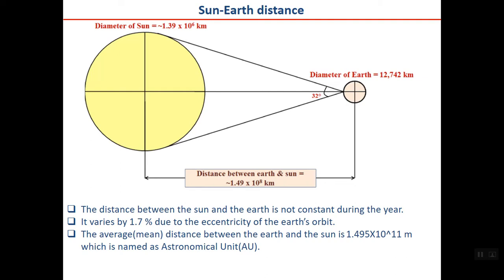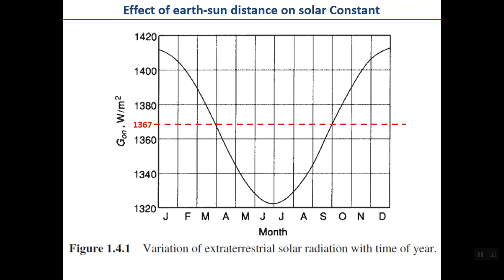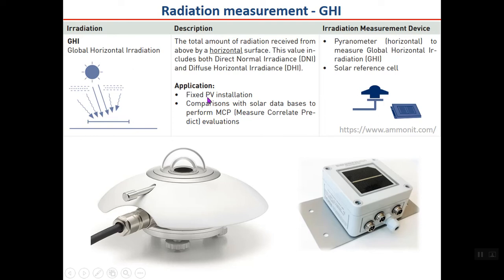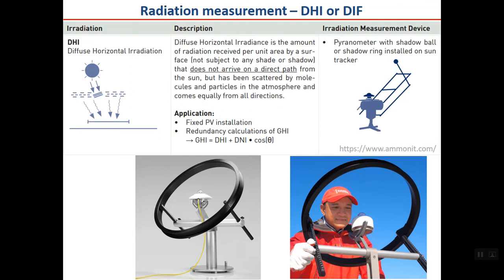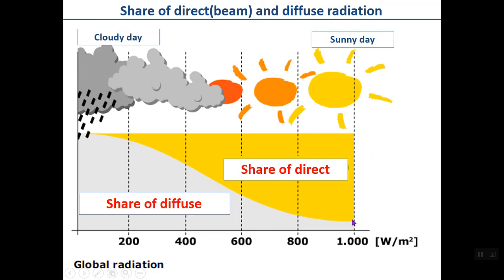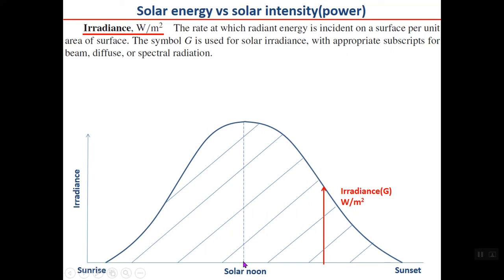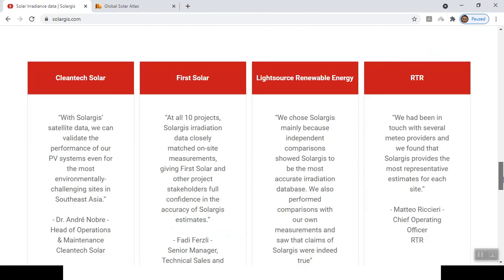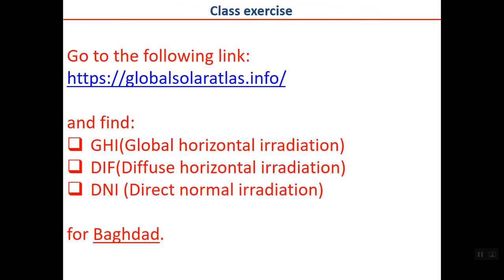Solar energy Course, Lesson 2. Solar Radiation: Part 1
This is part two of solar energy course for our Iraqi students at South Tehran Branch of Islamic Azad University, Iran.
In this file, I explained about sun-earth geometry and different solar radiation terms and definitions.
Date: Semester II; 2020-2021